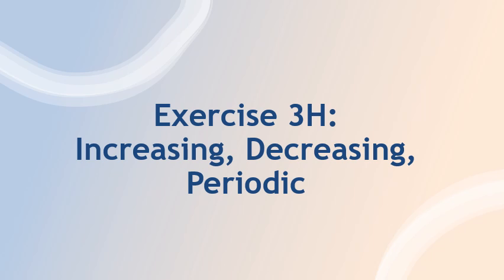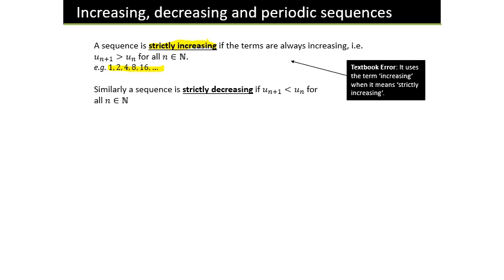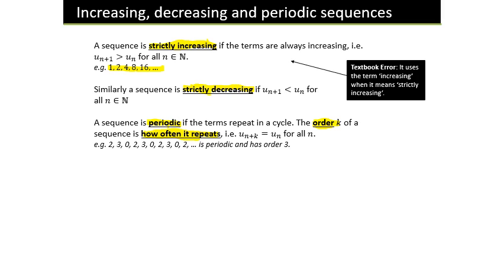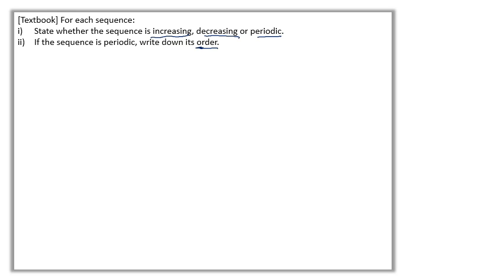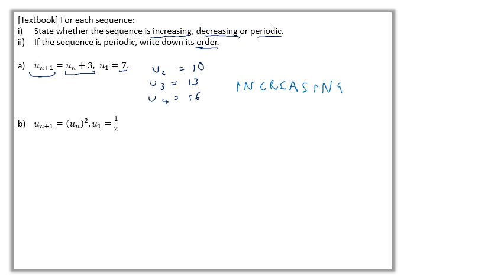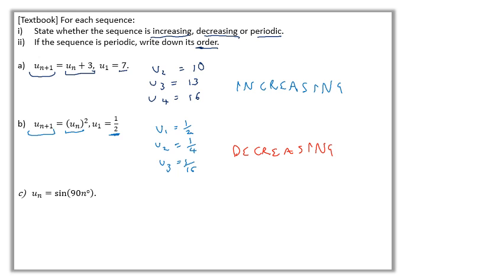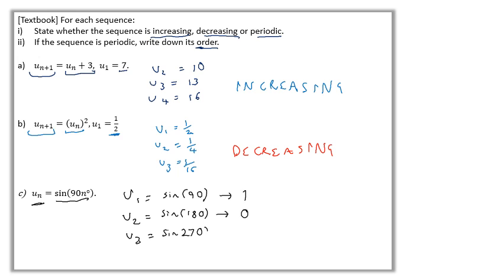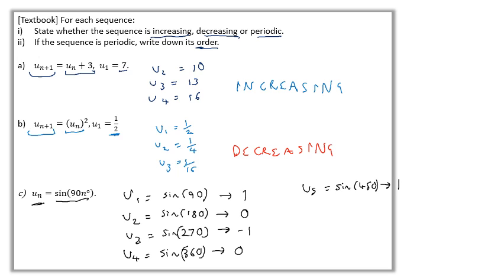Year 12: Exercise 3H